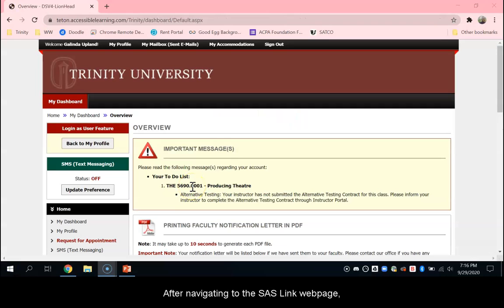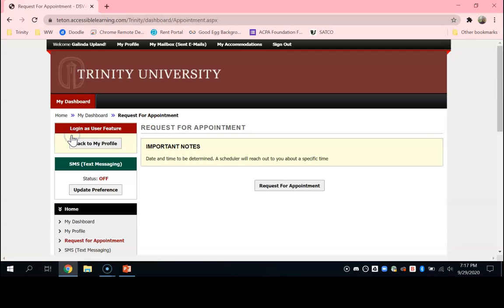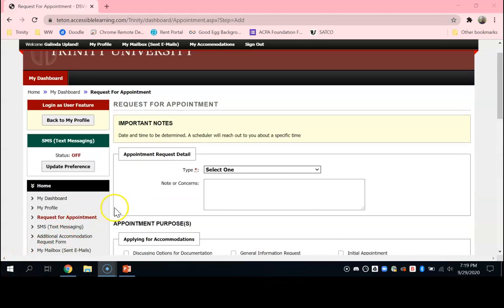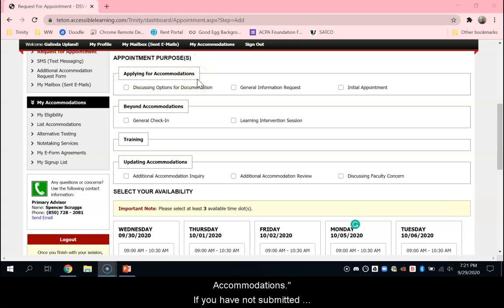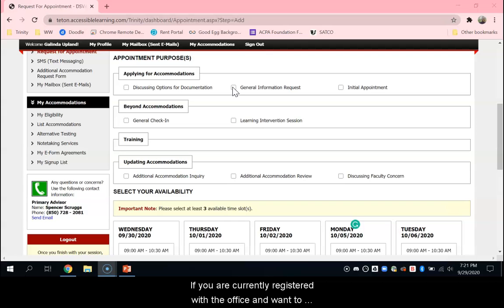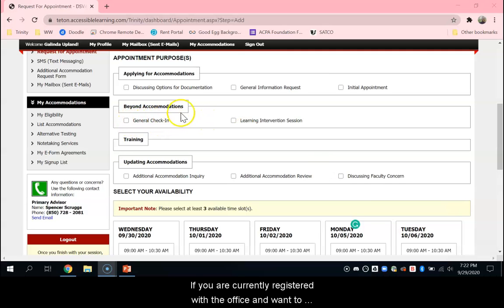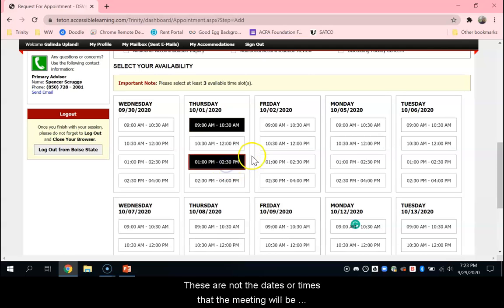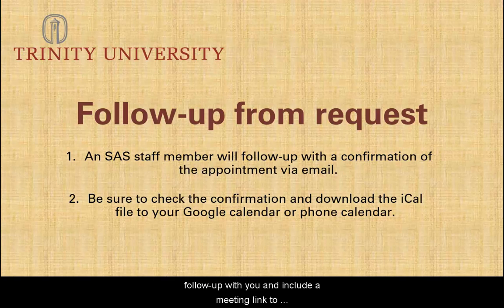Request SAS Appointment in SAS Link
To assist students with scheduling appointments, Student Accessibility Services has debuted a convenient feature in SAS Link that allows the student to share available times over the next two weeks that they can meet. Instead of sending emails back and forth to find a time, a student can conveniently request times they can meet and an SAS Accessibility Specialist will confirm a time that works best and automatically send a calendar invite and appointment confirmation.

This video tutorial shows how to request availability for an appointment with SAS in SAS Link.